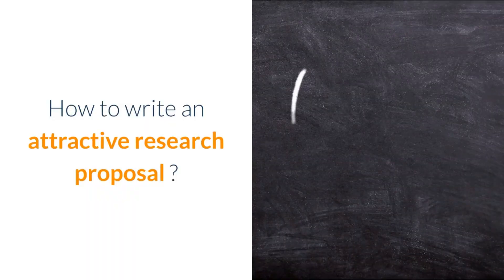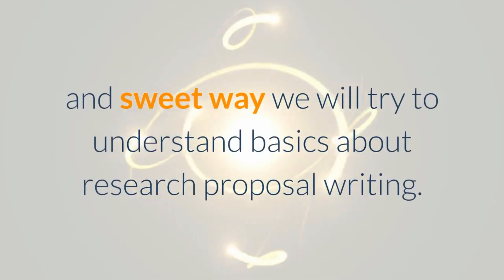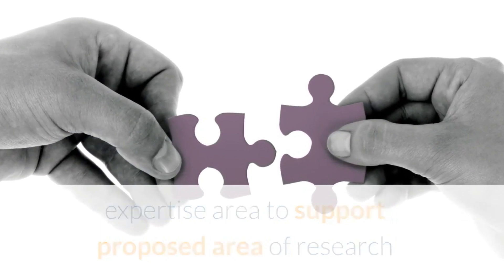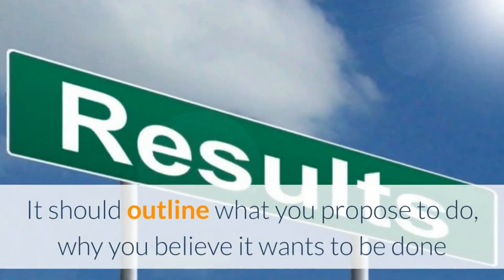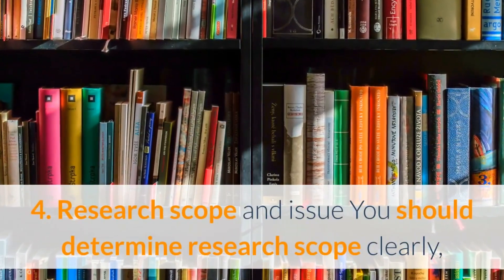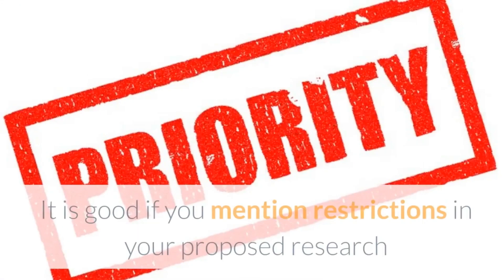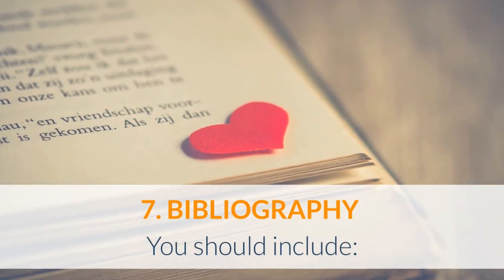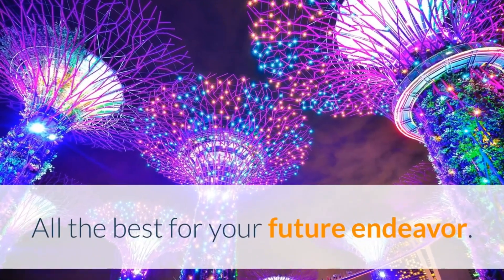How to write research proposal : Researchersjob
To write research proposal is very important to get research position.

research proposal template 🏴󠁧󠁢󠁳󠁣󠁴󠁿
sample of research proposal 📣
example of a research proposal paper 📢

*FOLLOW {researchersjob} ON SOCIAL MEDIA! *

Researchersjob provides research and career opportunity for researchers. Stay up-to-date to all the latest happenings in Research world. For research position updates on your mobile via broadcast, contact whatsapp @ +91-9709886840